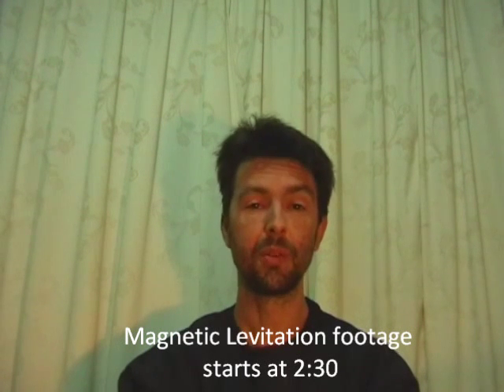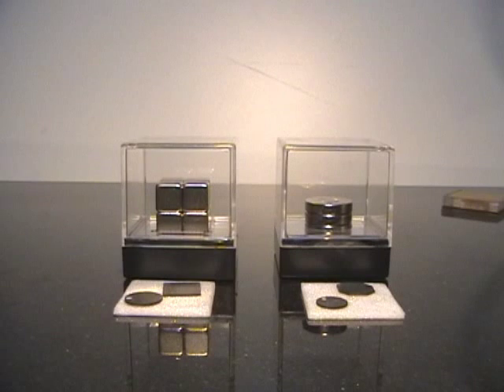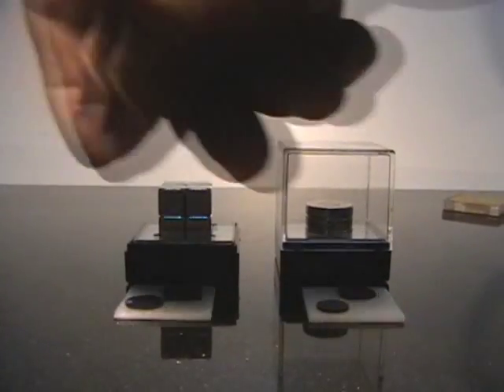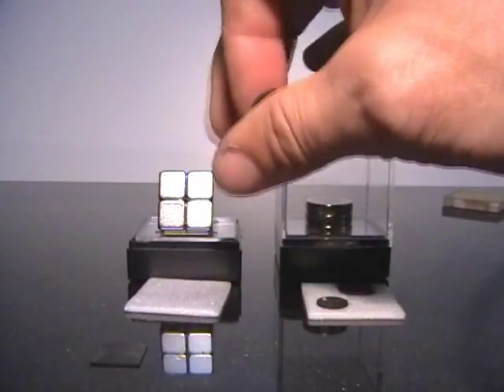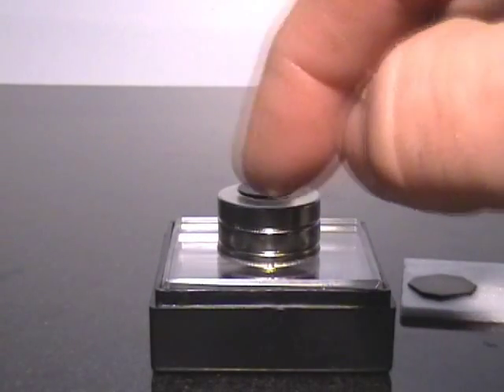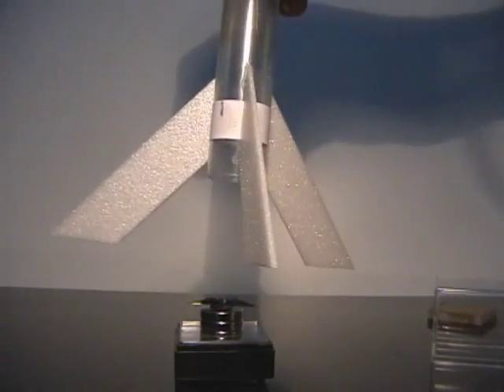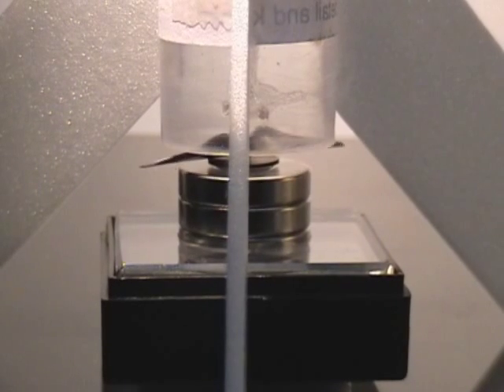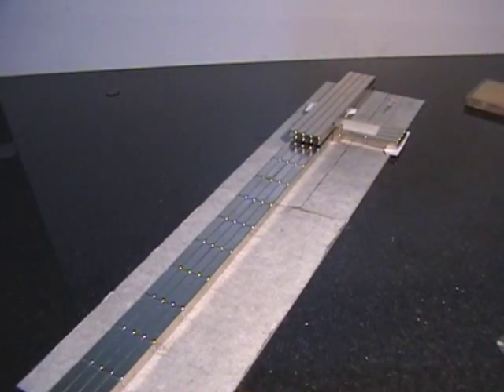AVA Magnetic Levitation 1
also on Ebay
AVA Magnetic Levitation AUS pty
2:50 mins of talkin then product review then instructions on how to make your own thurmal dynamic engine.
And also sneak peek at next video a world first the
( Free energy Magnetic Gauss Gun )
Both products on E-Bay Now under usser name ( adam1powers )
or just look up the Lev cube Mk1 or Lev cylinder Mk1 on Google
Next Video out within 4 weeks hope to see you then.
Adam VA of AVA MAG LEV